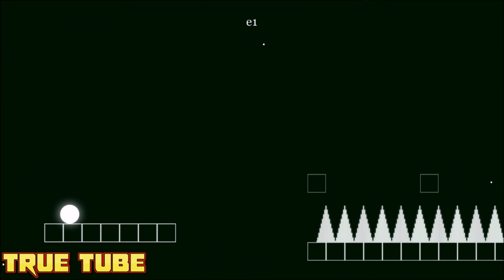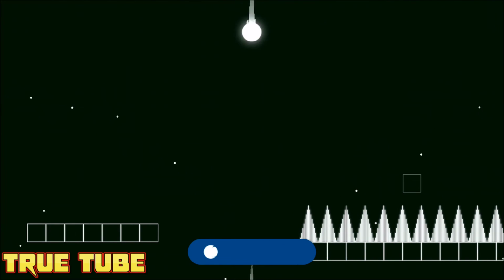6180 the moon Review (Xbox One)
Let's super high jump through the screen!

 6180 the moon is a platformer game with a unique mechanic. It offers a fresh, unseen game play style by connecting the top and bottom of the screen. This allows in a mechanic with delightfully long jumps and no fear of "slipping" to death.

 In addition to the unique gameplay, 6180 the moon delivers a unique storyline. The Sun has gone. The Moon sets off on a journey to find the Sun. Along the journey will be hazardous courses and deep realizations.